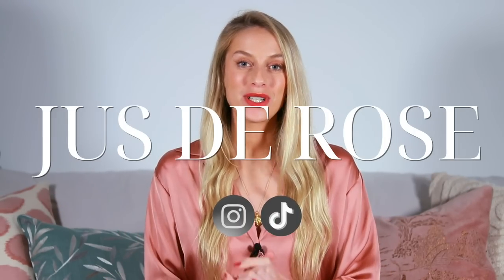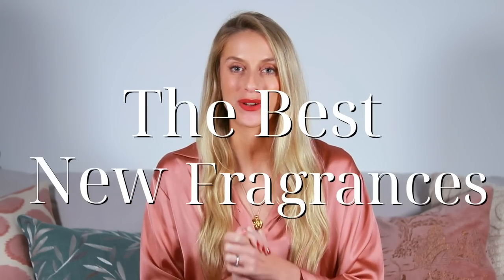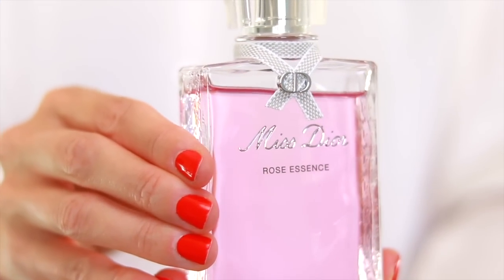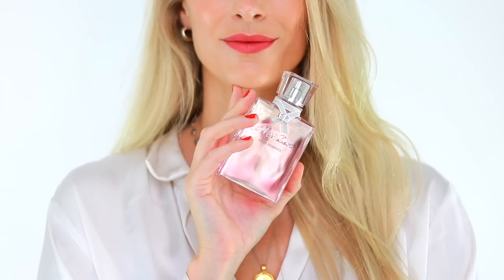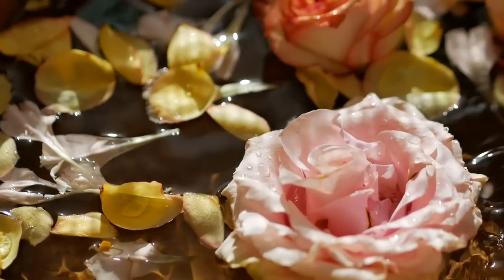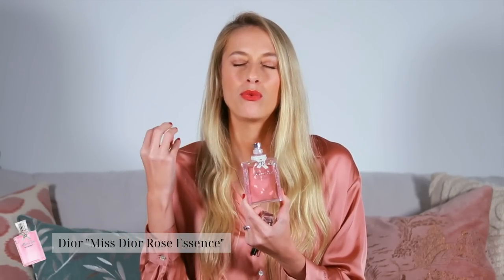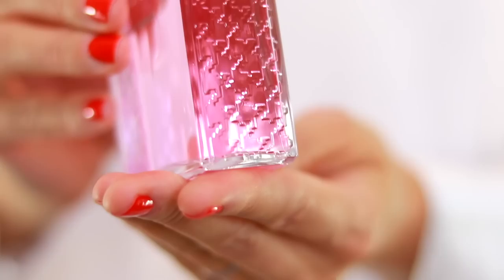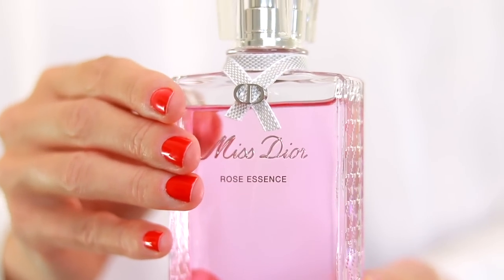10/10 NEW DESIGNER FRAGRANCES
Today's video is about 10/10 new designer fragrance releases. 2022 has been a super strong year in terms of fragrance launches, both in the niche and designer world. I've shortlisted 6 designer fragrances that I feel are fantastic and worth a try!

✨Fragrances Mentioned

.Dior "Miss Dior Rose Essence"

.Burberry "Her Elixir de Parfum"

✨Watch

Gifts: Anything labelled with * denotes a PR product/gift